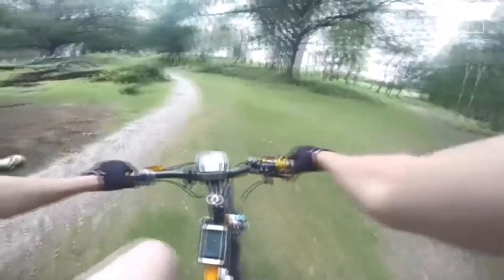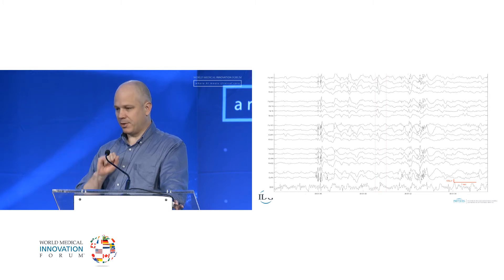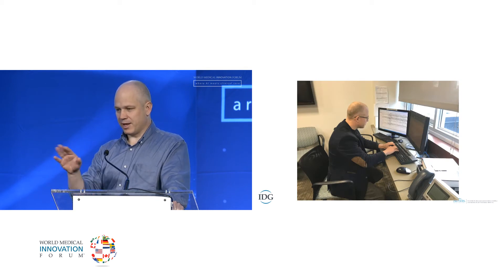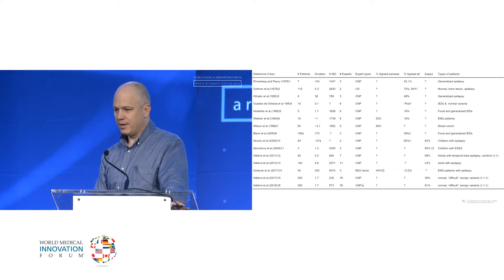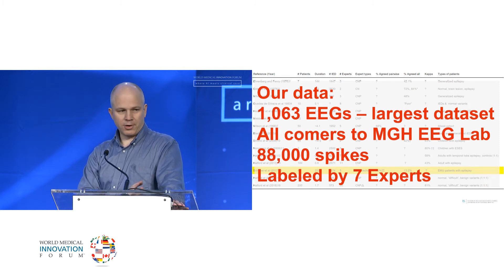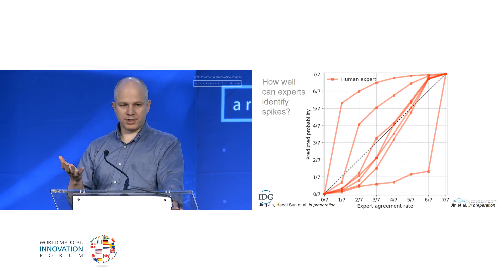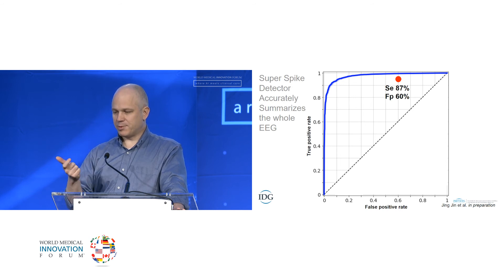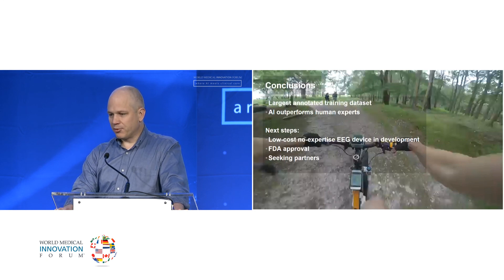2019 WMIF | IDG: Brandon Westover, MD, PhD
Brandon Westover, MD, PhD, Executive Director, Clinical Data Animation Center, MGH; Associate Professor, Neurology, HMS

Deep Learning to Diagnose Epilepsy